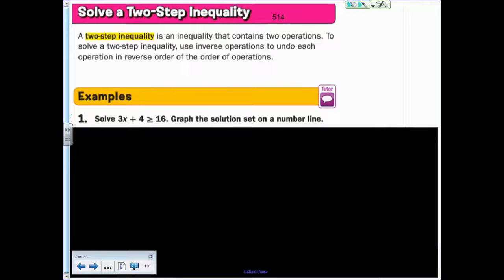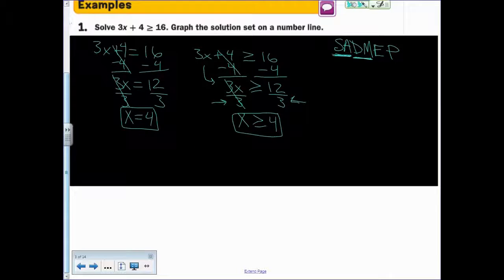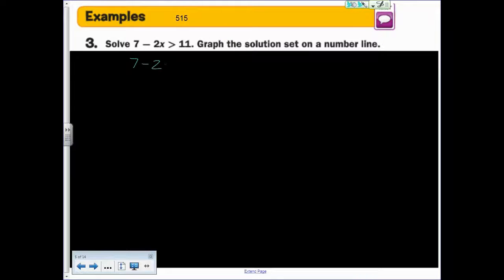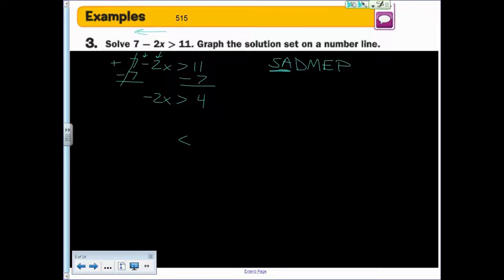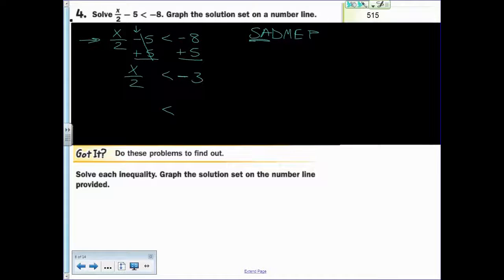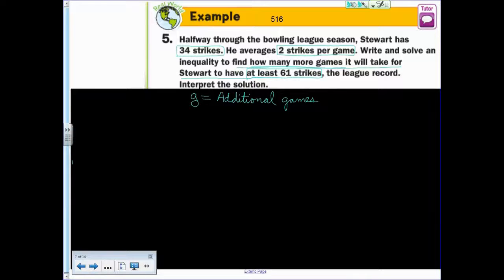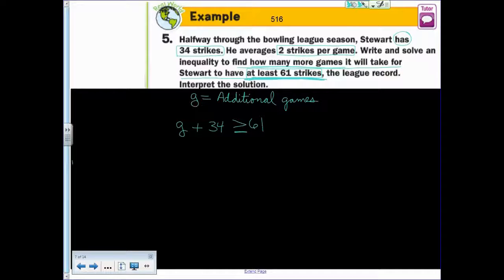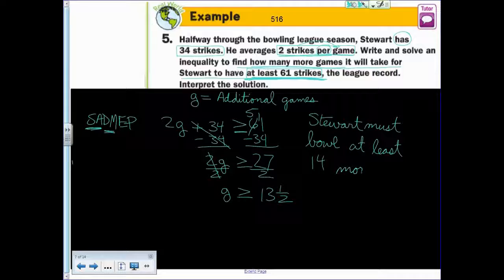Solve Two-Step Inequalities (abridged)